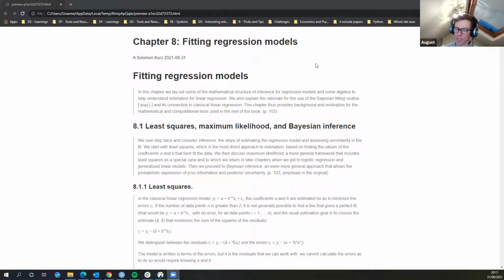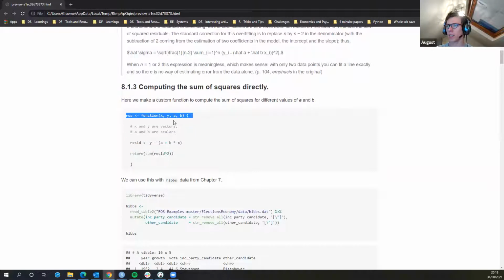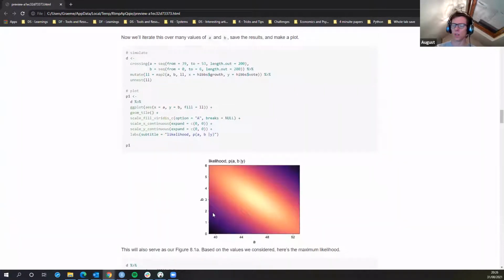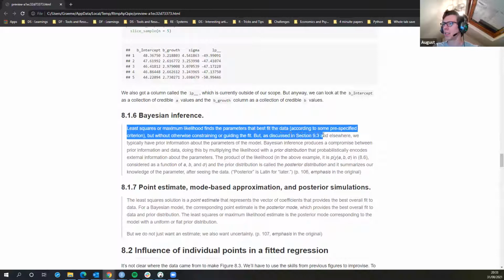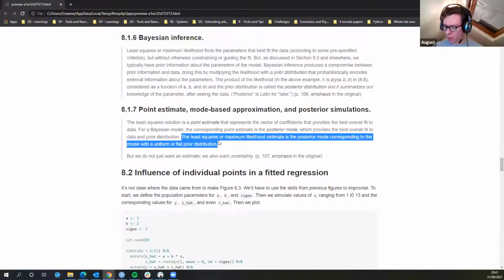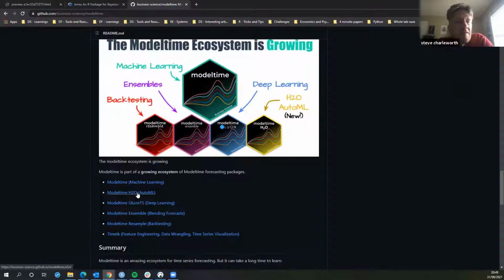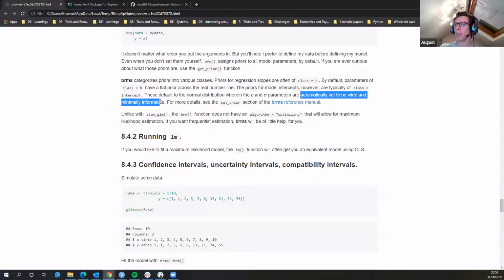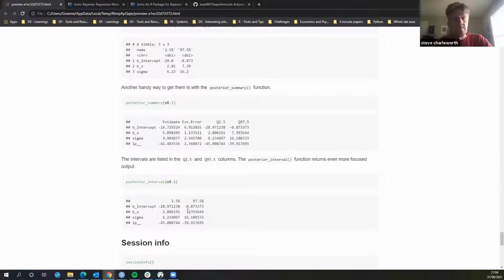Regression and Other Stories: Ch8: Fitting regression models (2021-08-31) (ros01)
August continues the discussion of Chapter 8 ("Fitting regression models") from Regression and Other Stories by Andrew Gelman, Jennifer Hill, and Aki Vehtari, to the R4DS Book Club, Cohort 01.